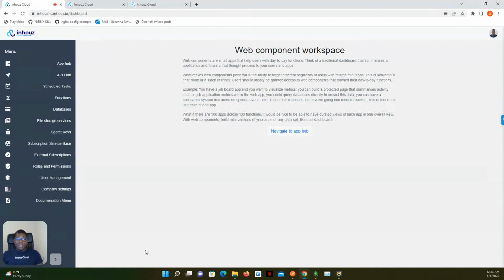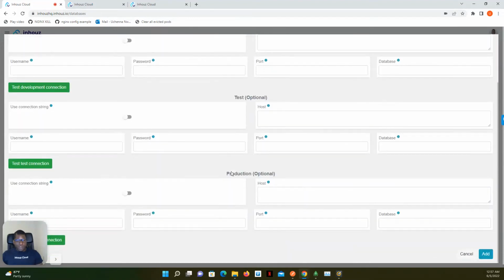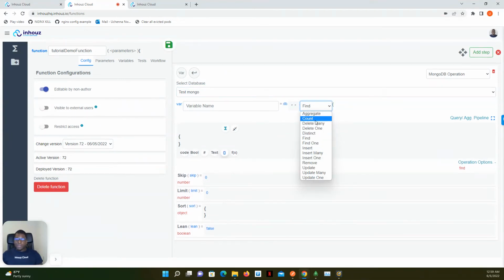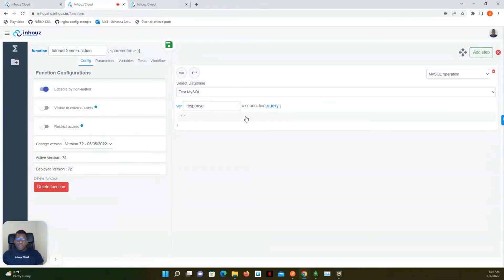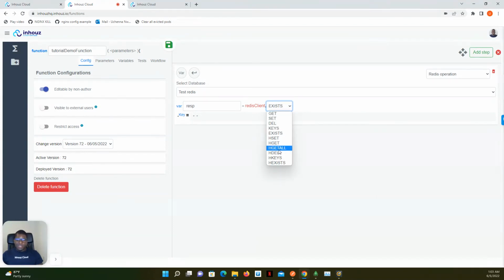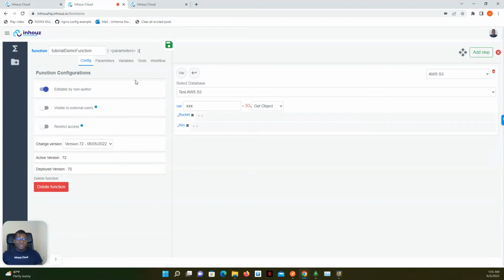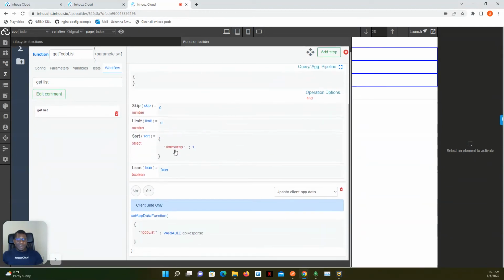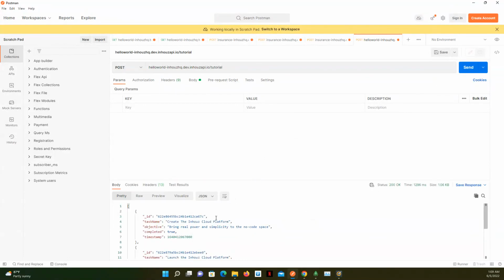Working with databases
Transact with Mogodb, MySQL, MsSQL, Oracle SQL, AWS S3, Redis, and so much more databases on the Inhouz Cloud platform using functions.